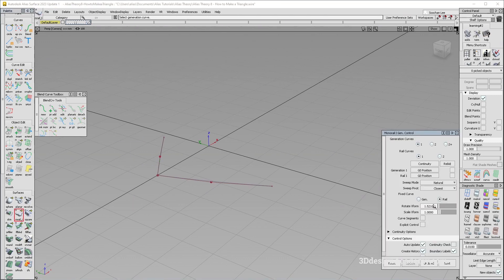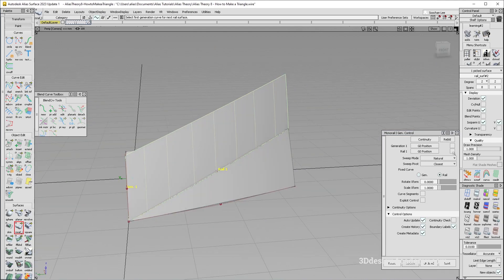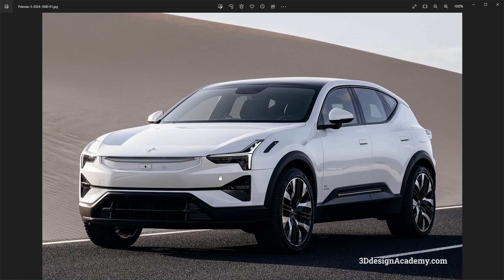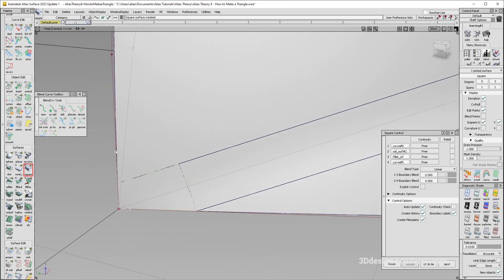Alias Theory 8 - How to Make a Triangle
Come and check out the 3D Design Academy website!